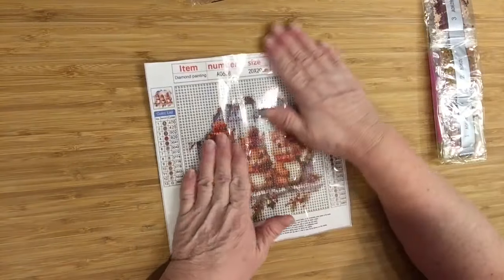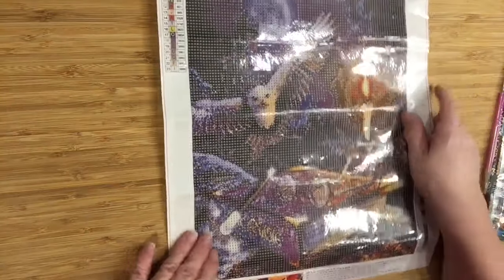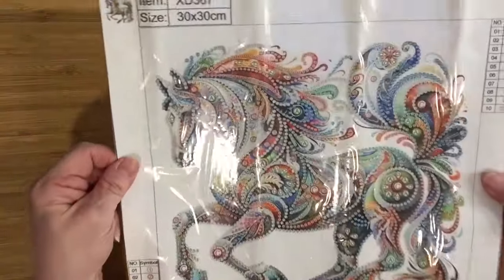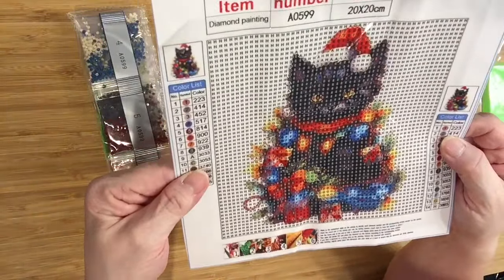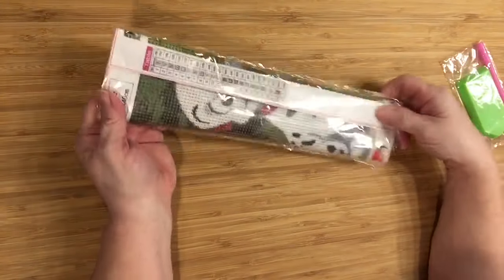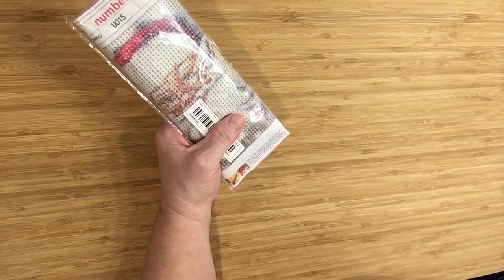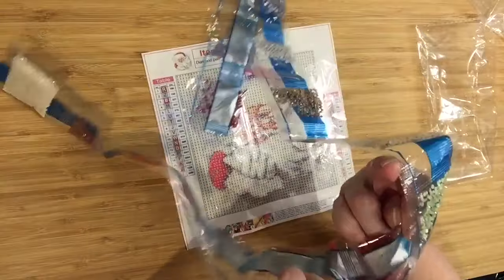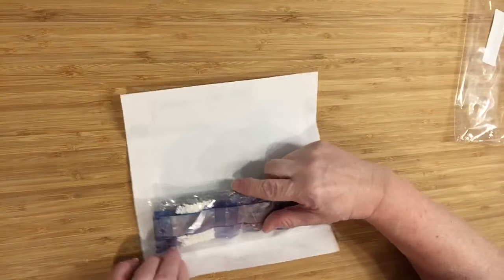Huge Temu Haul Part 1